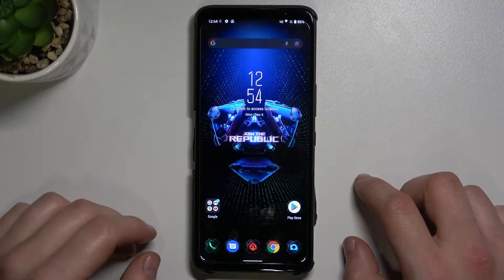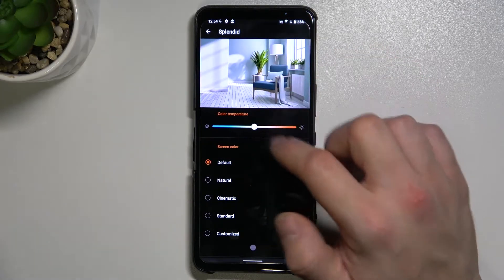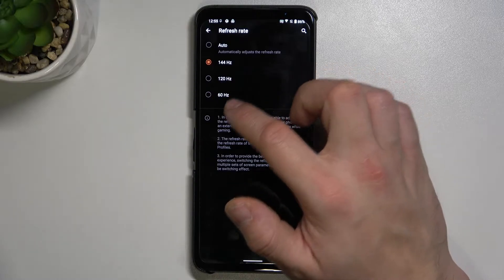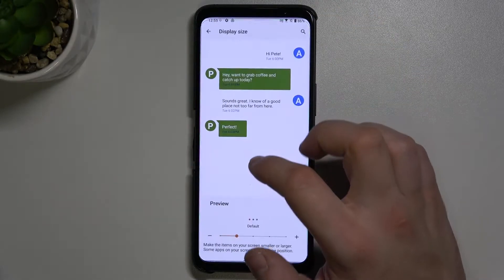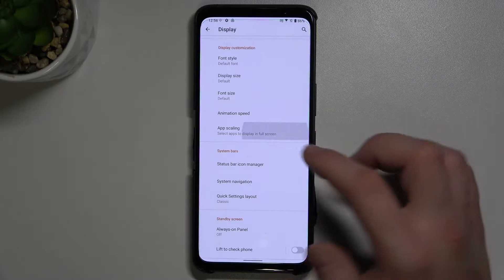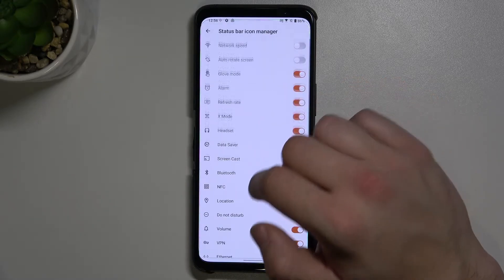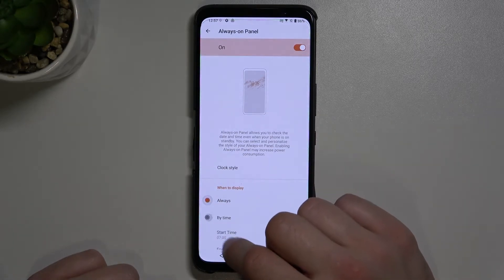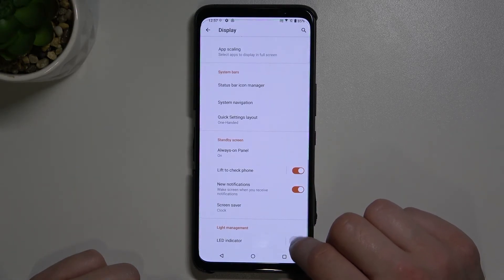How to Find And Manage Display Settings on ASUS ROG Phone 5s | Configuring Display Settings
Learn more information about ASUS ROG Phone 5s:
The display on your ASUS ROG Phone 5s is one of the most crucial parts of your phone. Therefore, being able to configure it is a very important opportunity. That is precisely why our specialist will show you a very detailed tutorial on how you can set up and manage those settings. We will show you a tone of cool features, for example, Refresh Rate or Always-On Screen and many more. Please enjoy!

How to turn on Dark mode on ASUS ROG Phone 5s? How to change the screen refresh rate on ASUS ROG Phone 5s? How to enable Always-On Screen on ASUS ROG Phone 5s?